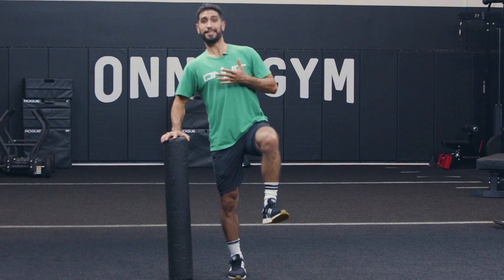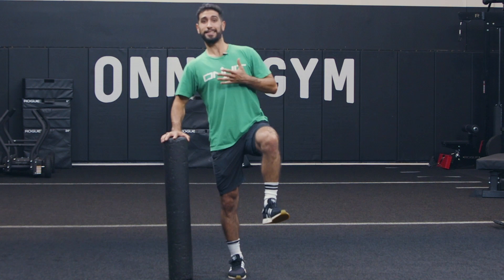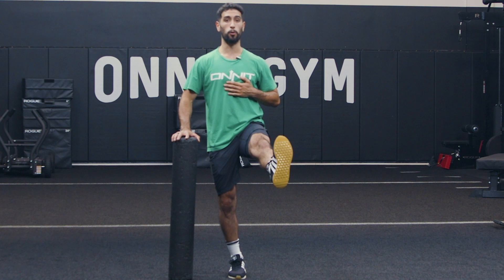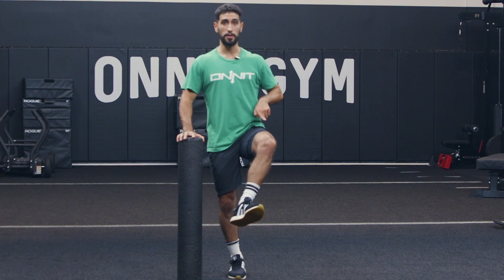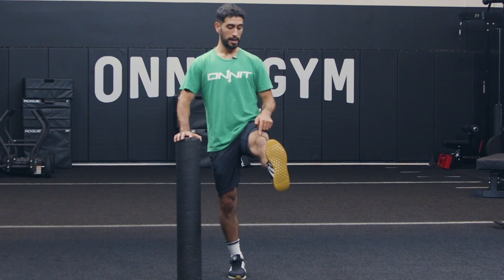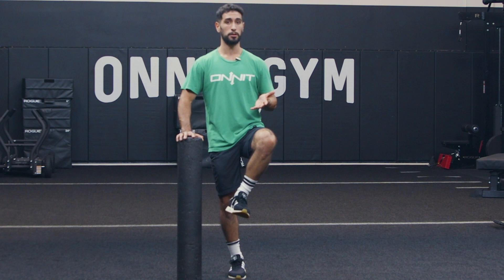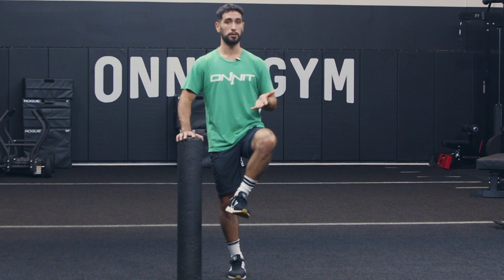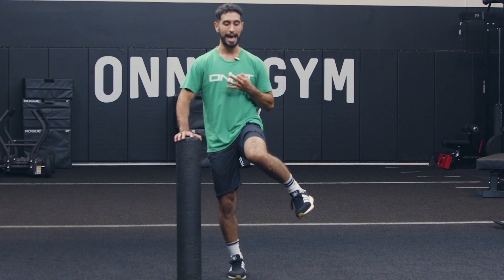Egg Beater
Coach Cristian Plascencia demonstrates the egg beater, a mobility drill for the hips, quads, and knees.